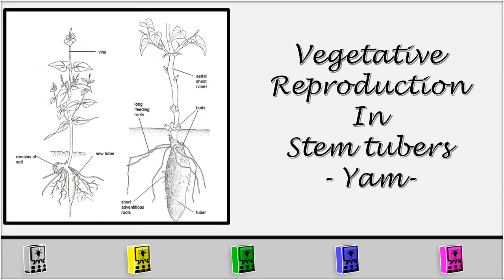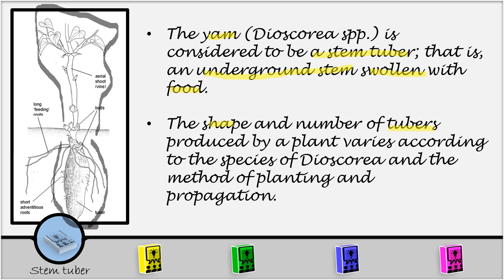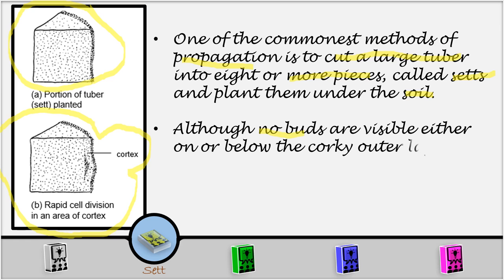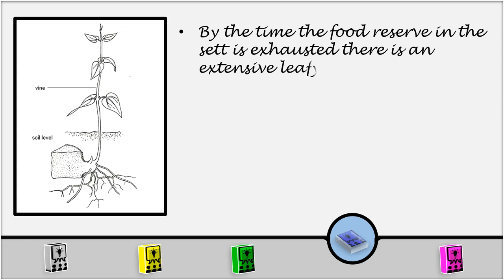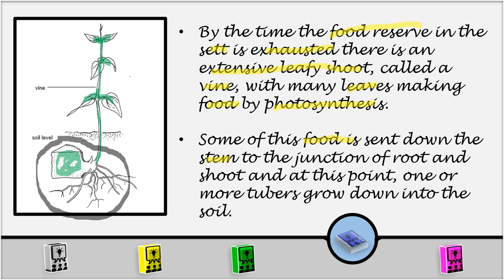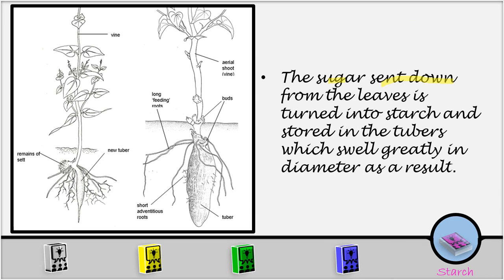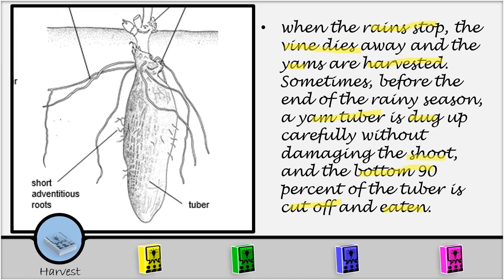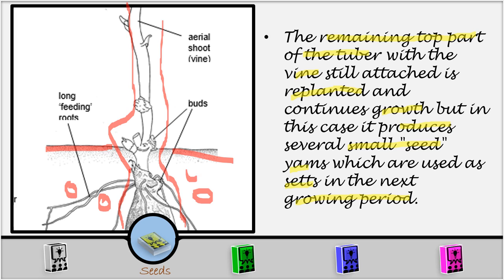Vegetative Reproduction Stem Tuber Yam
The shape and number of tubers produced by a plant varies according to the species of Dioscorea and the method of planting and propagation.